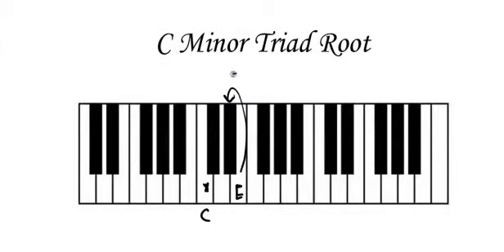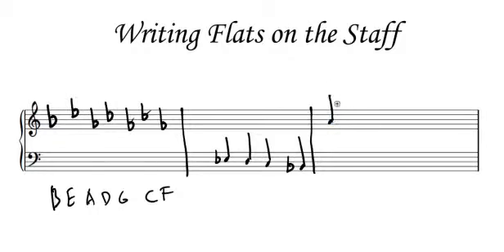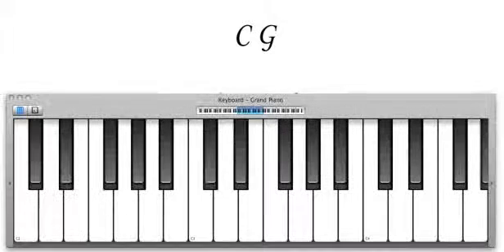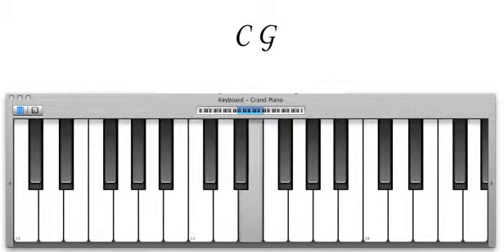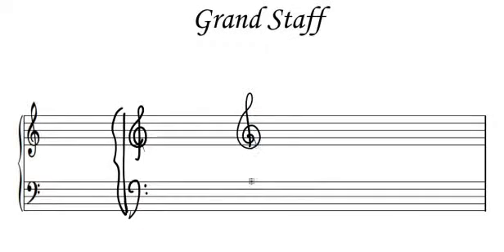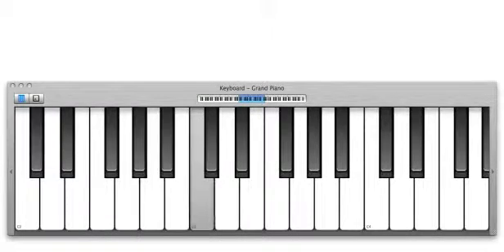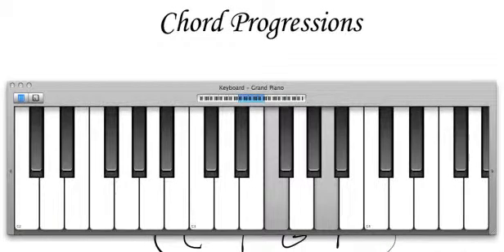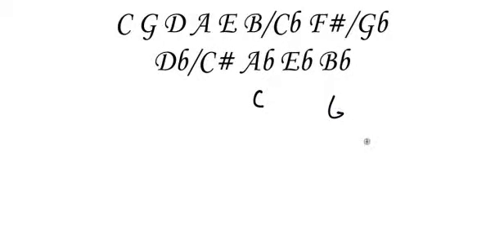Educator.com: Music Theory w/ Prof. Laura Ryan, M.A.